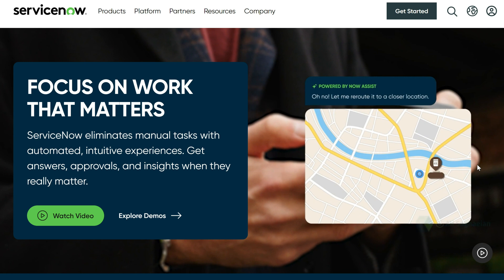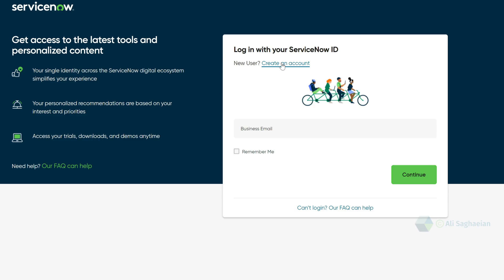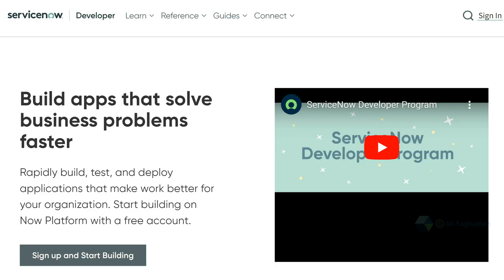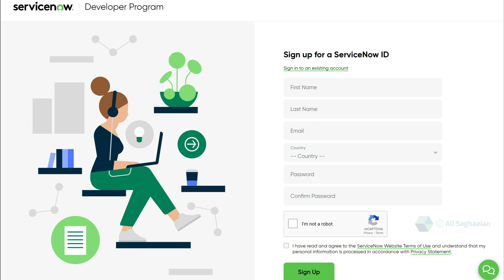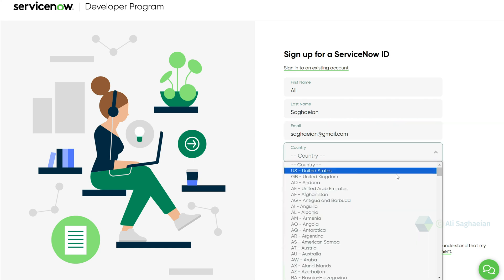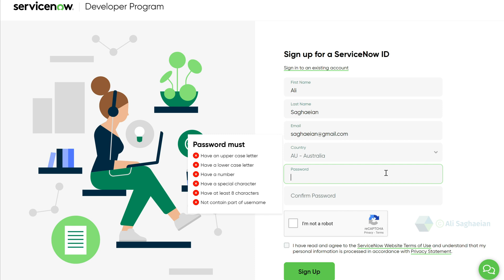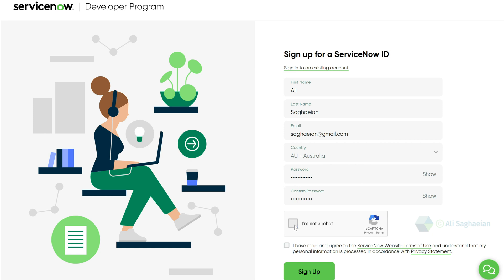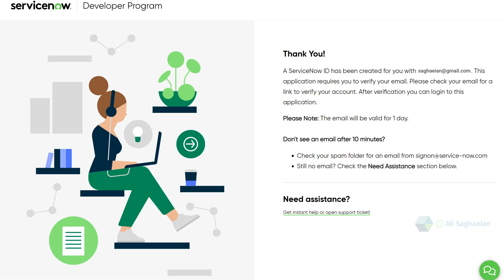Create a ServiceNow Account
Whether you want access to personalised content on the ServiceNow website, joining the ServiceNow community, enrolling courses on the Now Learning site, or starting to build on the ServiceNow Developer site, you will need a ServiceNow account.

Key moments:
0:00 | Why you need it
0:27 | How to create it
0:53 | Verify your account